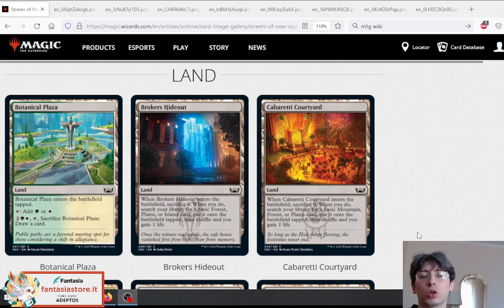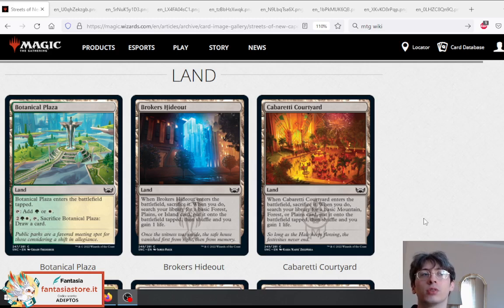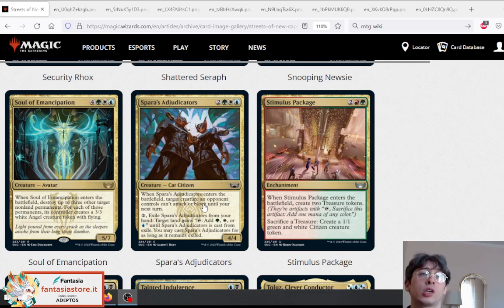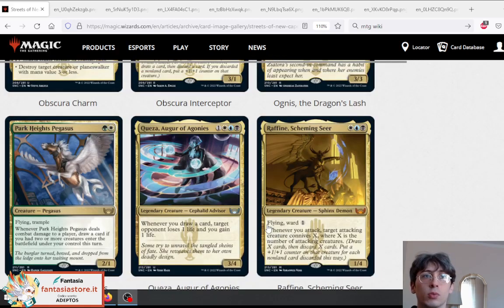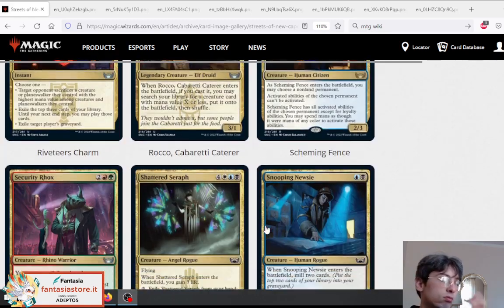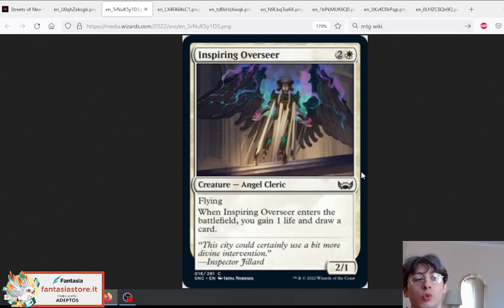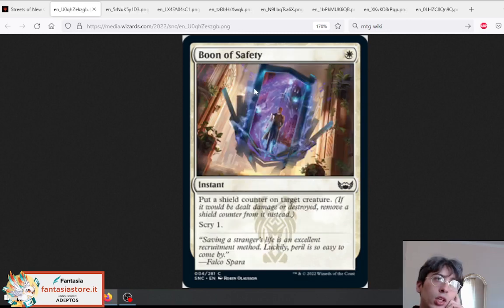[ENG] Pauper News 16/04/2022: Top8 New Capenna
Review of the pauper playable cards from New Capenna